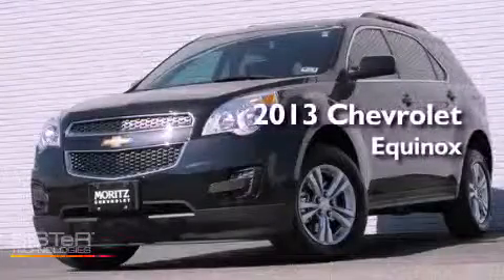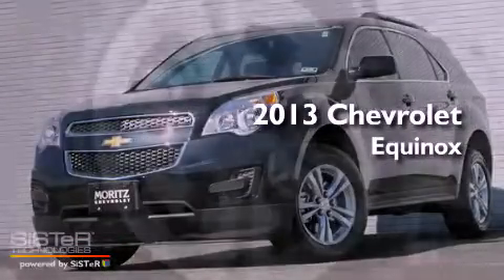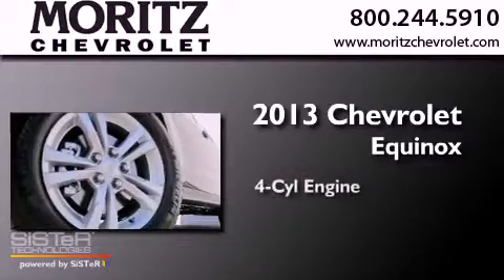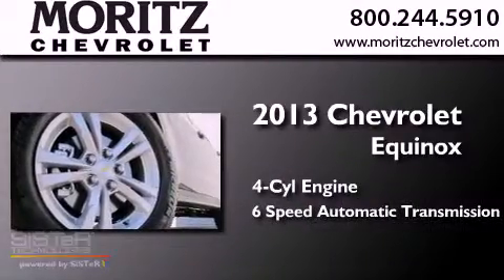2013 Chevrolet Equinox Irving TX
Year : 2013
 Make : Chevrolet
 Model : Equinox
 Engine : Gas/Ethanol I4 2.4/145
 Trans . : Automatic
 Exterior : Black Granite Metallic

 Stock : 6174239